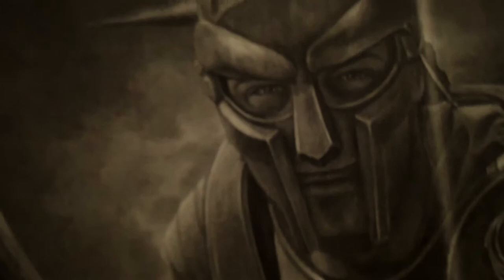Hockey helmet * Airbrush* (part1-3)